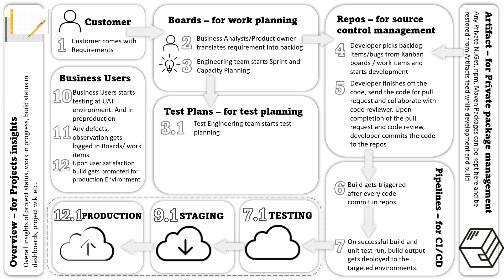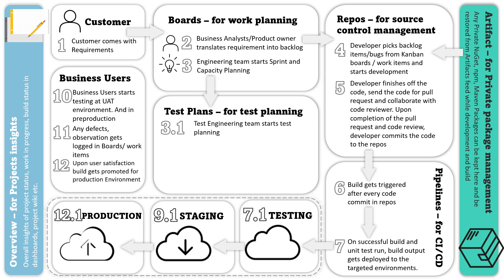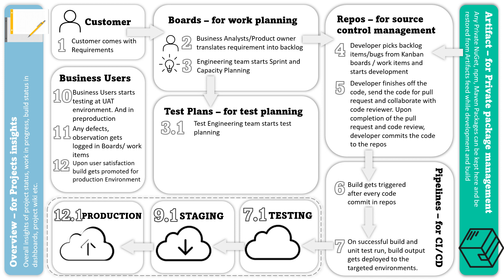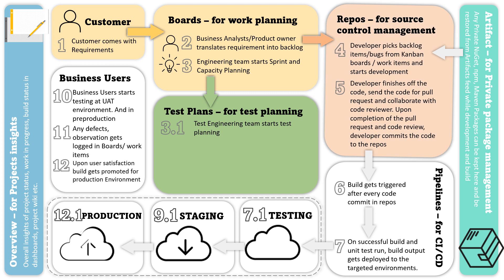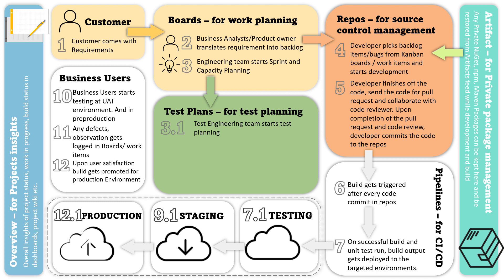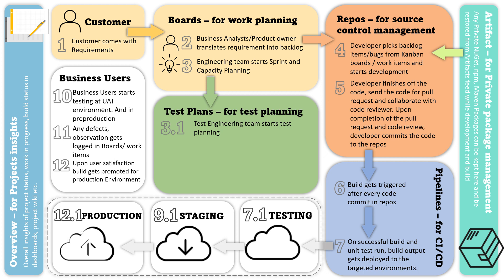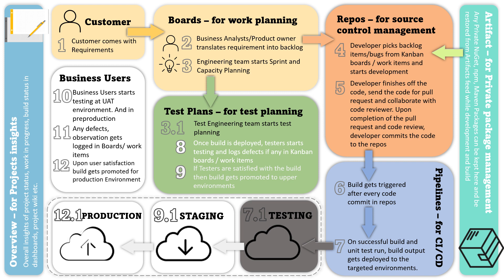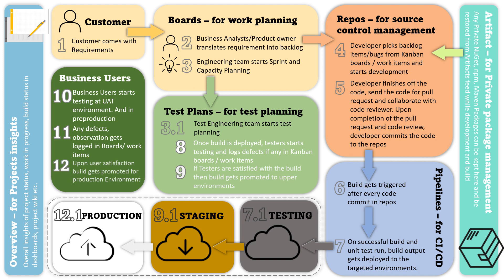3 DevOps flow Summary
3 DevOps flow Summary